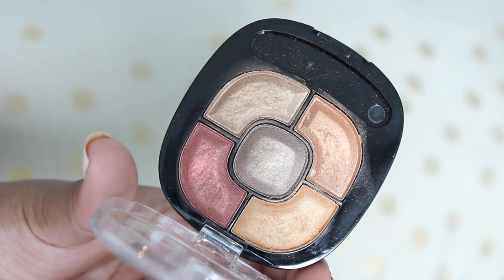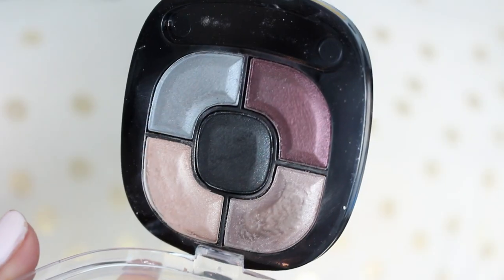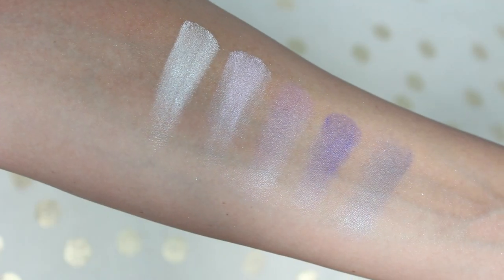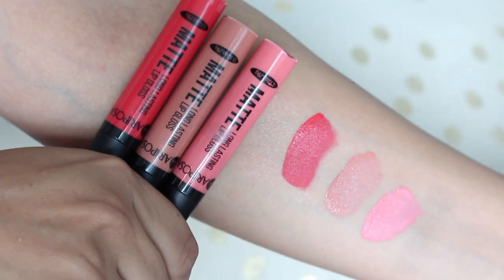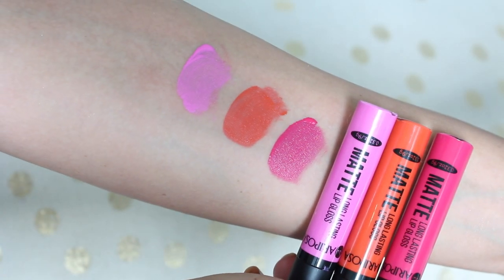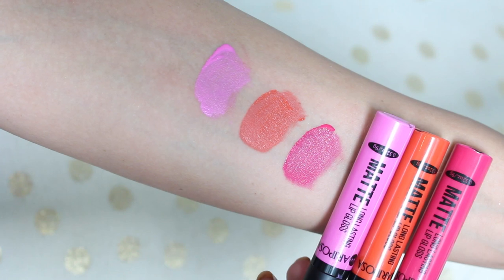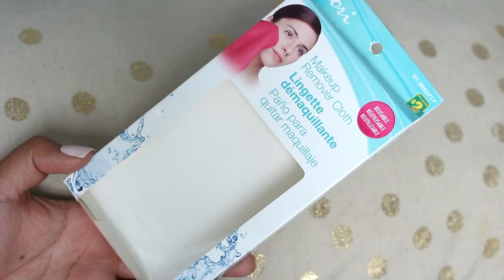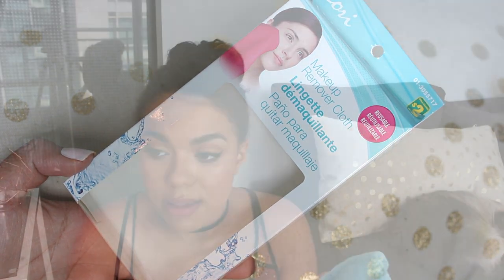Dollarama Makeup Haul (Mariposa Makeup) + Reviews! | samantha jane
Products Mentioned:
Mariposa Eyeshadow Quads
Mariposa Matte Lip Glosses
Mariposa Gel Nail Polish
Dollarama Makeup Remover Cloth

Mariposa Matte Liquid Lipstick